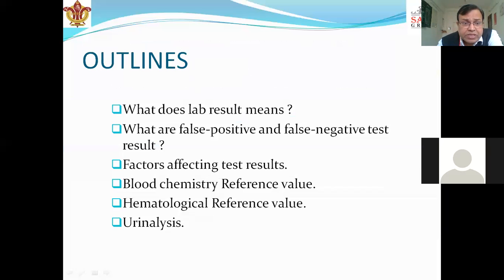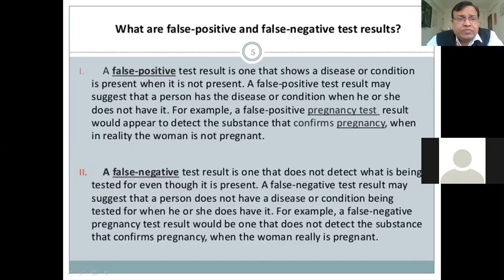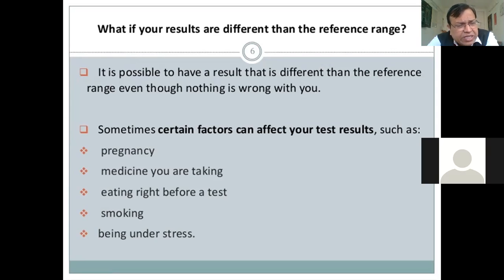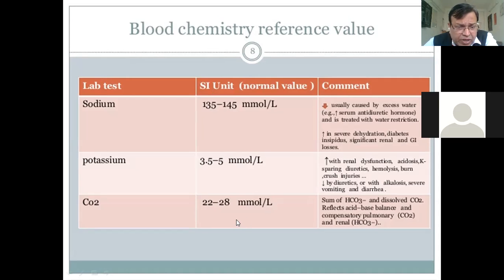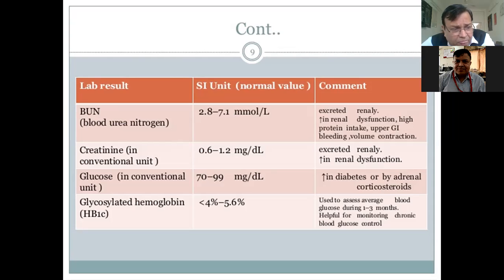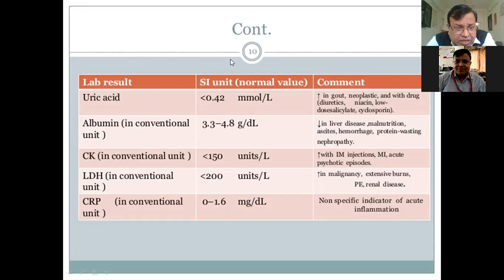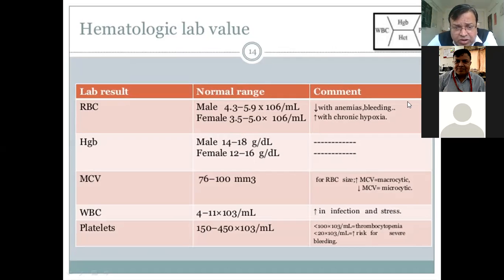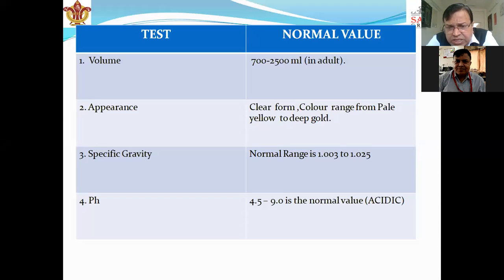Interpretation Clinical laboratory test - I By Dr N.P.S. Sengar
Clinical laboratory test results are a very important parameter in diagnosis, monitoring and screening. 70-80 % of decisions in diagnosis are based on laboratory results and more and more laboratory analyses are requested. Thus a lot of data are provided and it is therefore imperative for patient care (and safety) that the clinicians are familiar with the tests and with interpretation of the results.

The laboratory result must be interpreted on the background of a reference interval that is used to distinguish between "health" and "disease". The clinician must also evaluate the result from the knowledge of biological variation and be aware of the potential risk of false interpretation. Likewise, influence of random errors and systematic errors on the result is of importance as well as the diagnostic sensitivity and specificity.